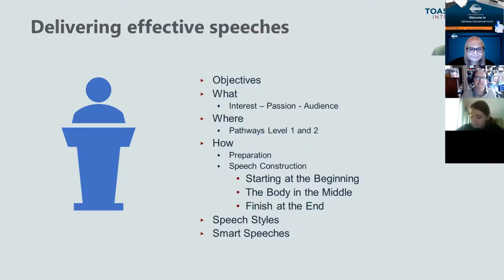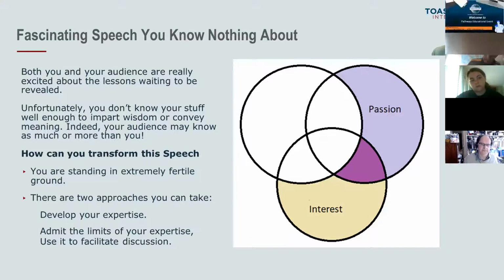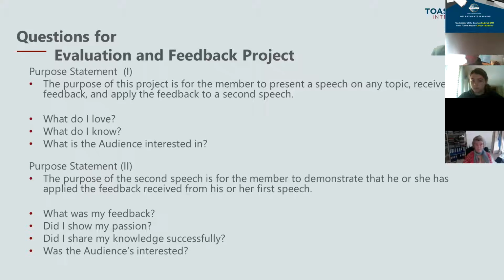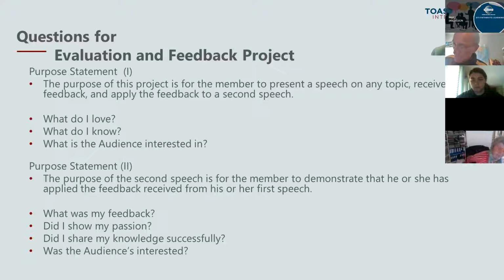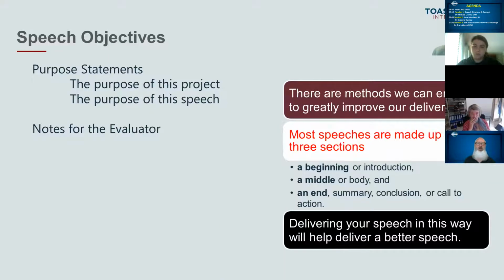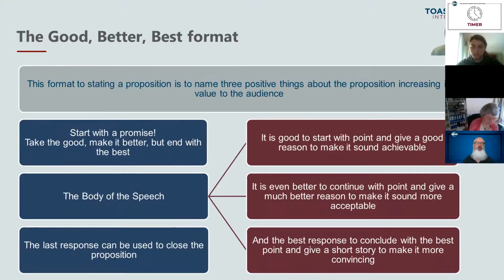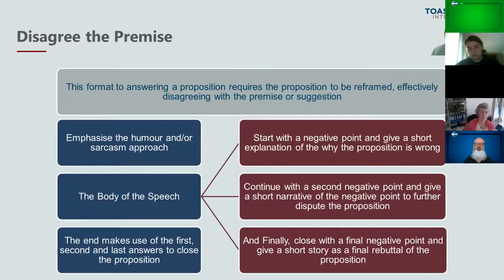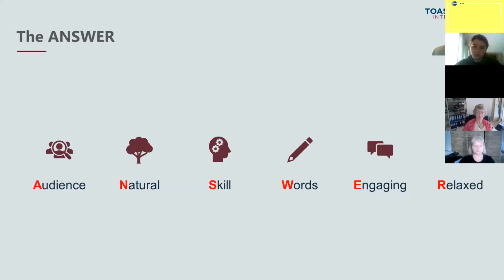Part -2 II Speech Structure and Content II April 2021 II District 73 Toastmasters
The first session was on Speech Structure and Content, which was conducted by Michael Clancy DTM.

Not sure what topic to talk about on your next speech?

Perhaps you have an idea what you want to talk about. But not sure where to start. In this video, Michael gives you pointers on how to make your next speech go from good to excellent.

About the Event:
Our team, D73 Team Pathways, is dedicated to providing YOU an educational session about Pathways.

These sessions are targeted to all toastmaster members. Whether you are a new member or a seasoned toastmaster, there is something for you. Attend one, two or all sessions.

Most importantly, we have Panel Discussion where you can ask any questions about Toastmasters, Pathways, and Basecamp.

This event was conducted online on Saturday, 10th April 2021.